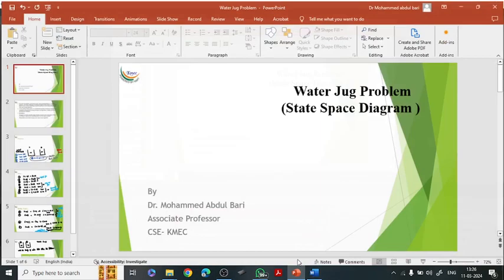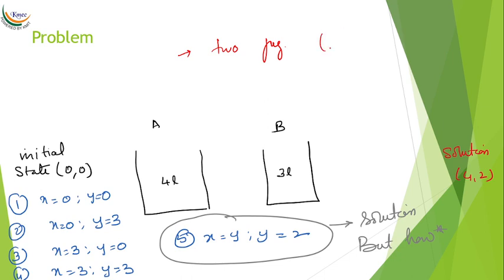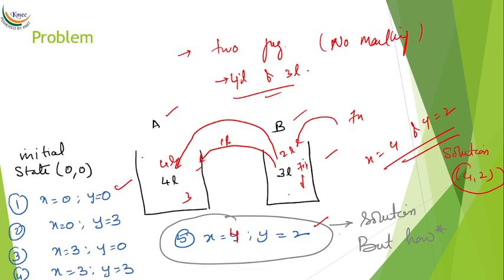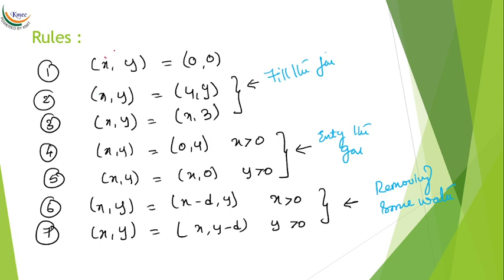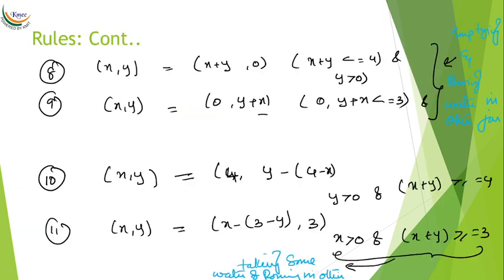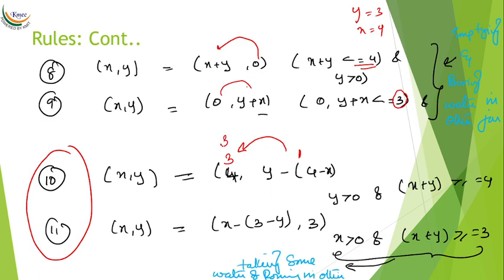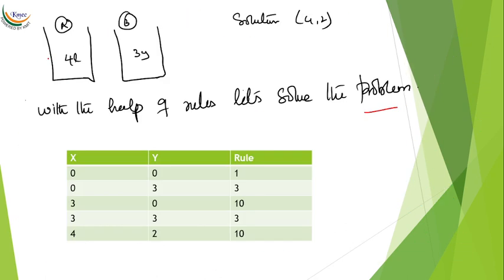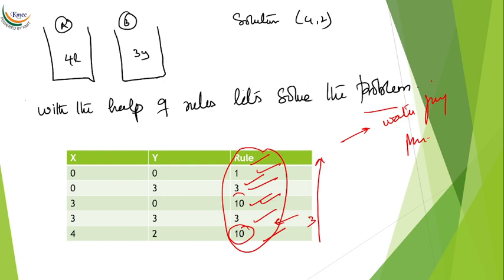7. Water Jug Problem (State Space Diagram )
Water Jug Problem (State Space Diagram )